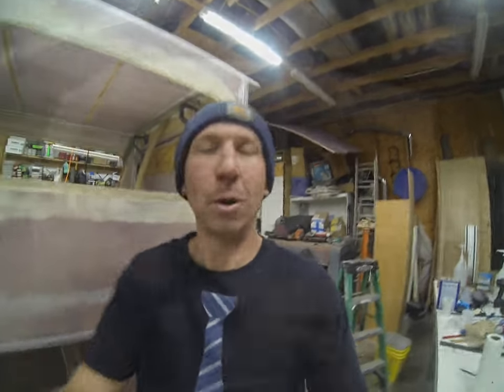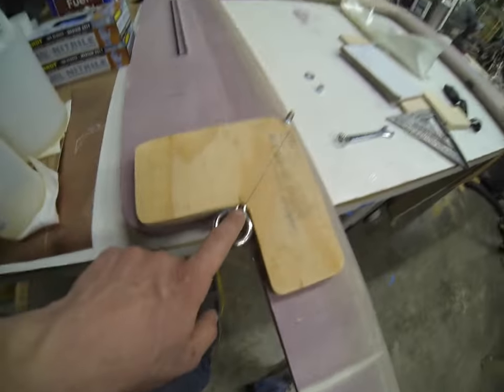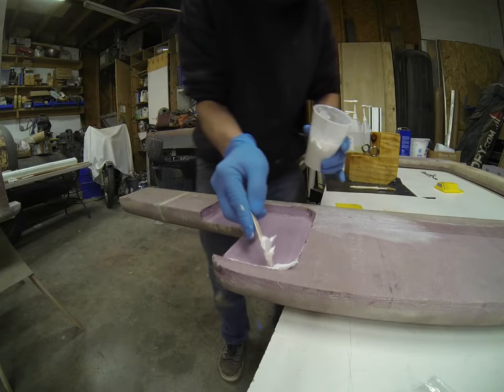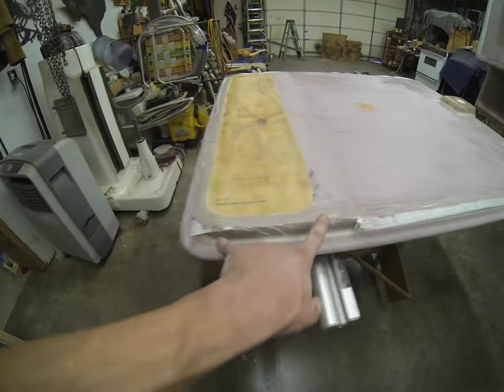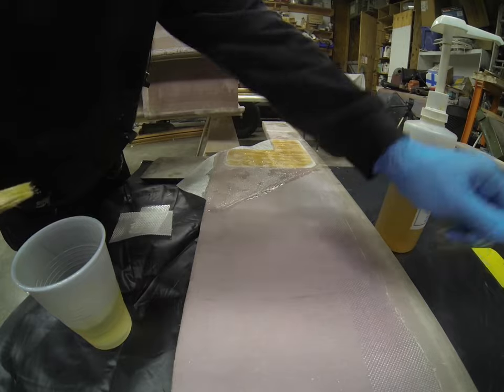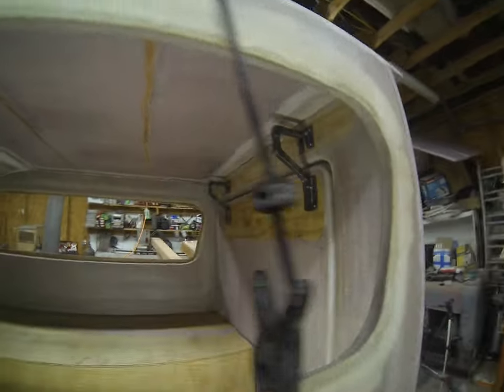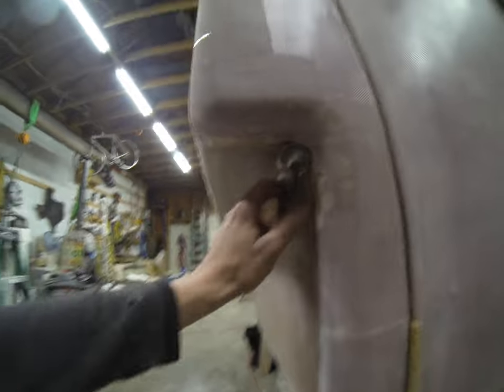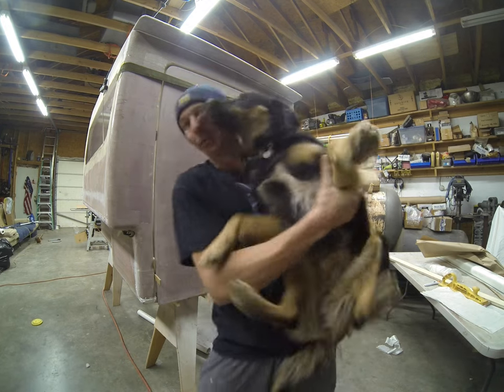Foamie Camper Build Update- So Close I can Taste It!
Slowly but surely making progress on the Foamie Camper for my 1979 Toyota Pickup. This episode covers glassing the interior door assembly, the construction and fiberglassing of some stainless tie down anchor points, bonding the rear wall and door assembly, and the install and function testing of some NASA approved gas struts. Don't forget everybody's favorite shop dog Dale!